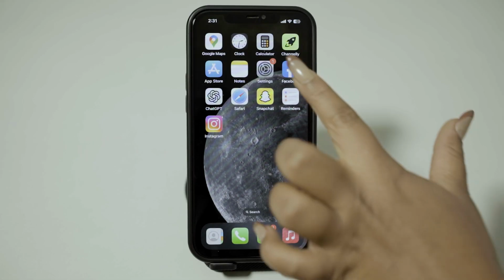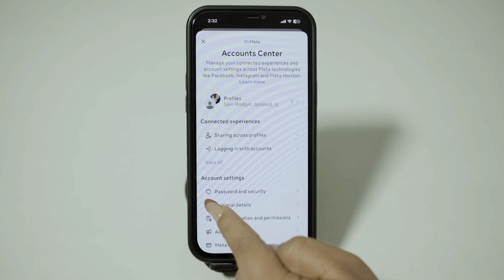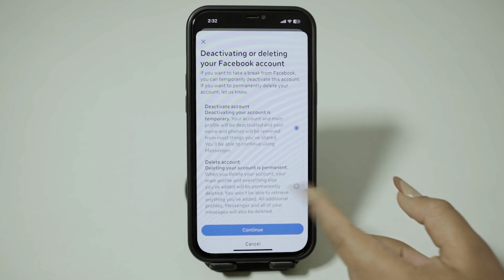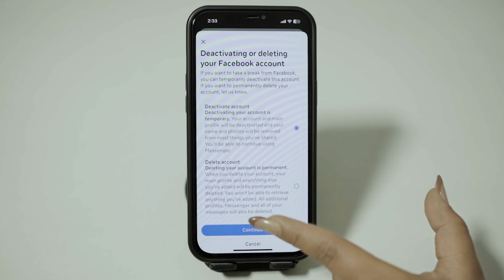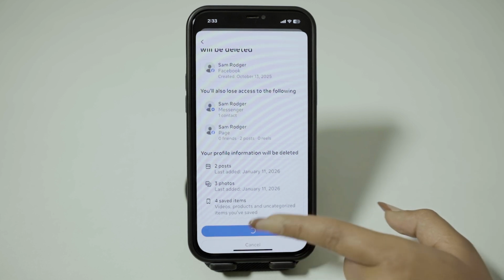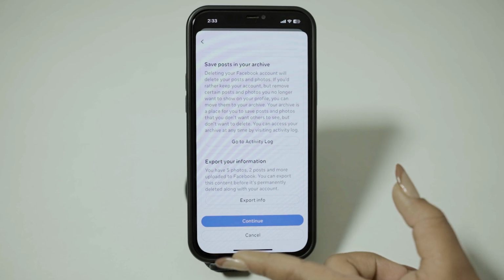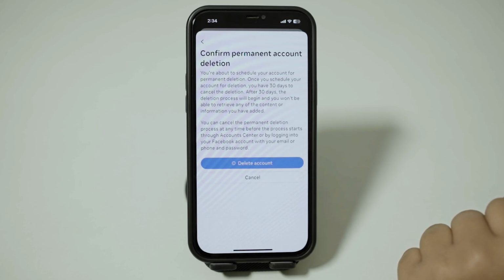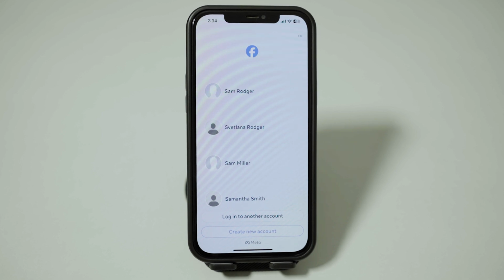How To Delete Facebook Account On iPhone 2026 | Remove Facebook Account Permanently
Want to delete your Facebook account using an iPhone? This guide shows you how to permanently remove your account or temporarily deactivate it. You’ll learn how to navigate the Facebook app, back up your data, and complete the deletion process safely.